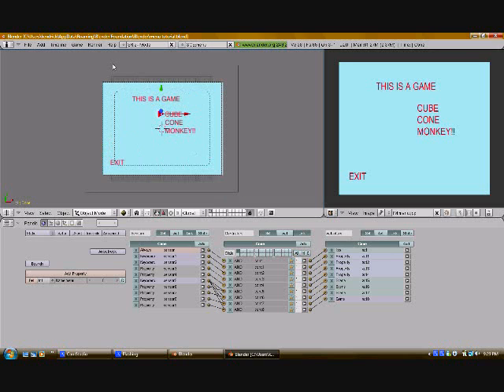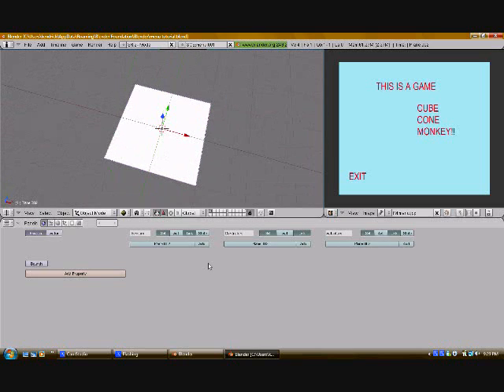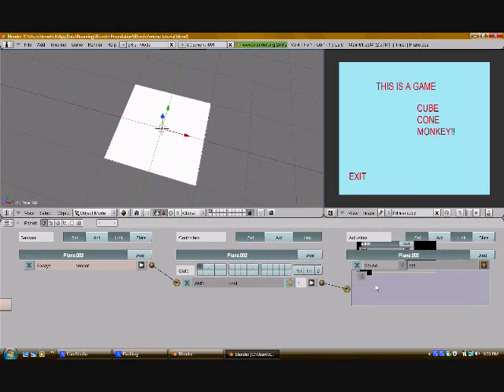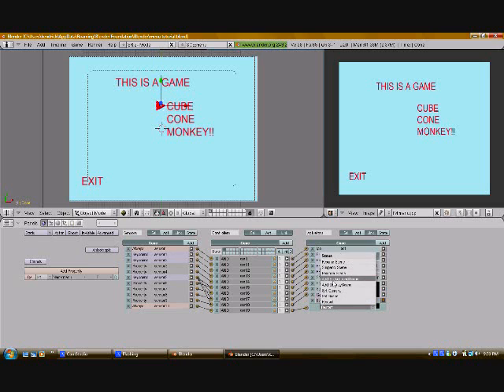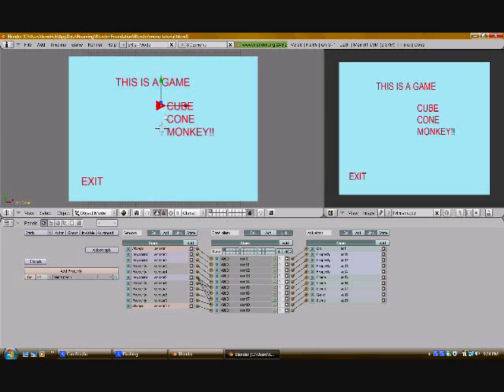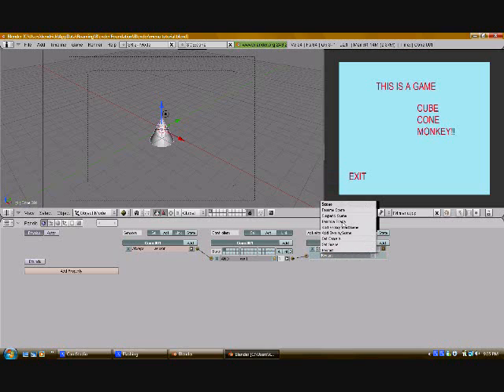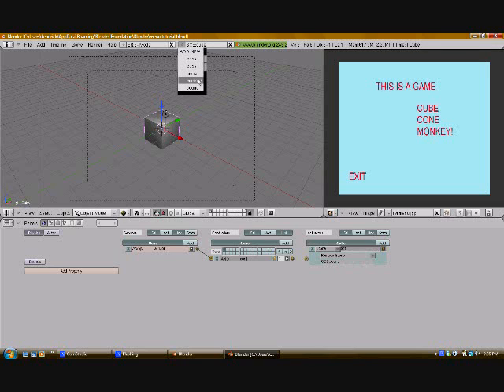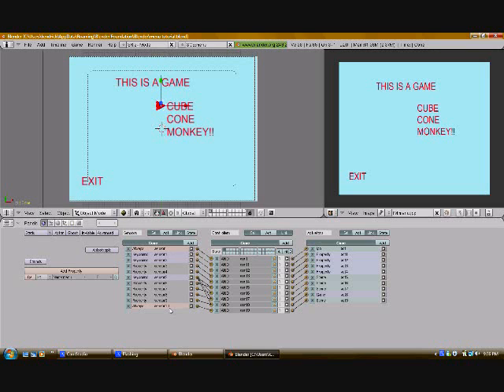how to add music to a menu in blender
this is a tutorial on how to add background music to your menu in blender. this setup will play the sound whenever your on a menu. but not when you in the game level. if you think that i can do a better job. PLEASE! let me know. i want to do the best job i can at making good tutorials.